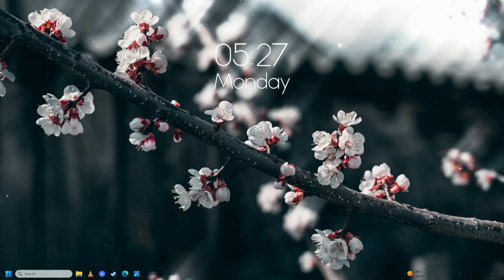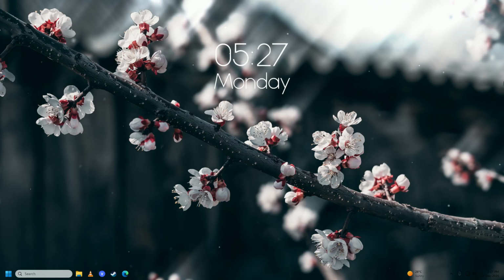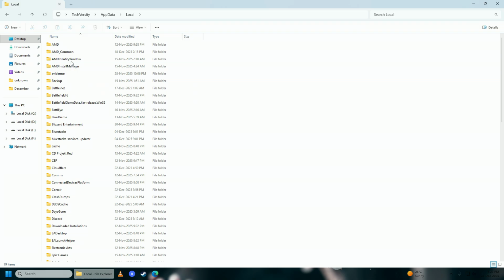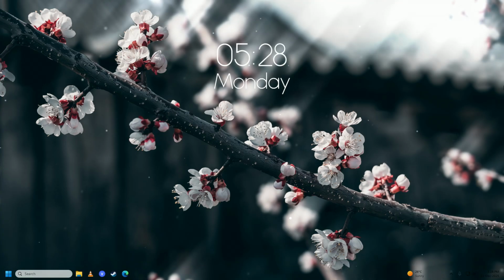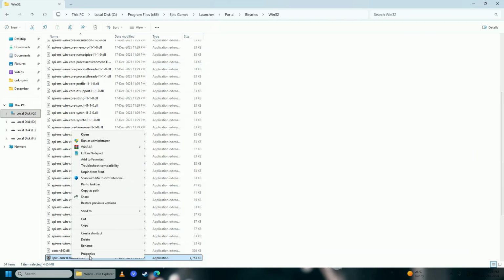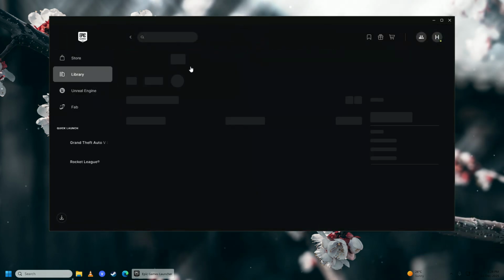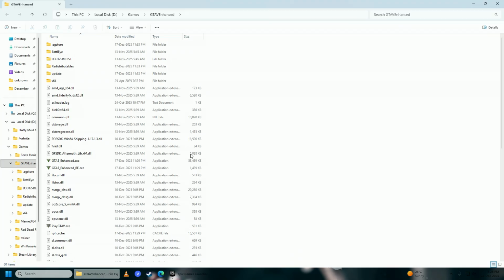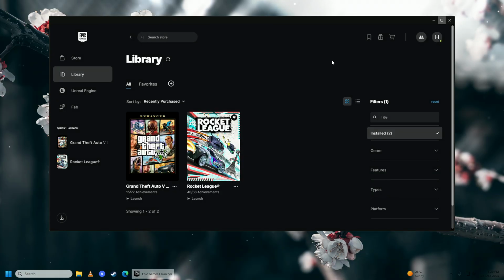How to FIX Hogwarts Legacy Error Code LS-0013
Encountering Hogwarts Legacy Error Code LS-0013 typically indicates a local save file conflict or corruption that prevents the game from loading your progress. This 2026 FIX guide provides specific steps to resolve this save data issue on all platforms.

FIXing Hogwarts Legacy Error Code LS-0013.
Solving Hogwarts Legacy local save file corruption errors.
Stopping Hogwarts Legacy LS-0013 crashes on save load.
Ending Hogwarts Legacy profile synchronization failures.
Solving Hogwarts Legacy cloud save conflict errors.

We begin by addressing save file synchronization. For console players (PlayStation/Xbox), you will learn how to resolve conflicts between cloud and local saves by choosing the correct version to keep. For PC players, we demonstrate how to locate the local save folder and rename or move the most recent save files to force the game to load a previous, uncorrupted backup.

Next, we verify game file integrity. We guide you through using Steam or the Epic Games Launcher to verify your Hogwarts Legacy installation, ensuring no game files are damaged and contributing to the save error. This is a crucial step before attempting more invasive fixes.

If the error persists, we perform a clean restart of the game's data. We show you how to safely back up your entire save folder, then delete the local save data (while retaining your backup) to allow the game to create a fresh profile. You can then attempt to manually restore individual save files from your backup to recover progress. Follow this guide to resolve the LS-0013 error.

- TutoVersity